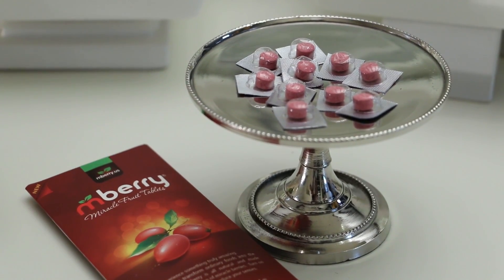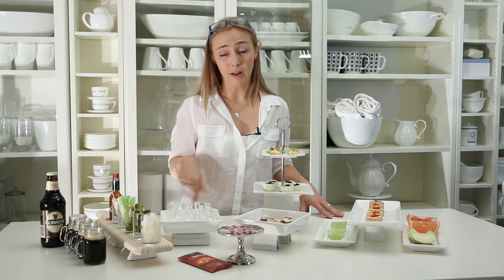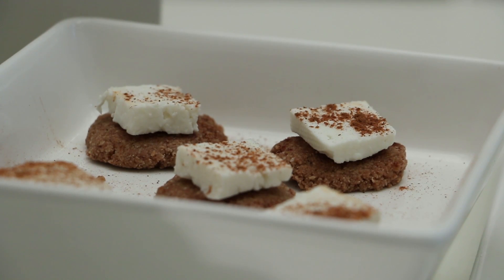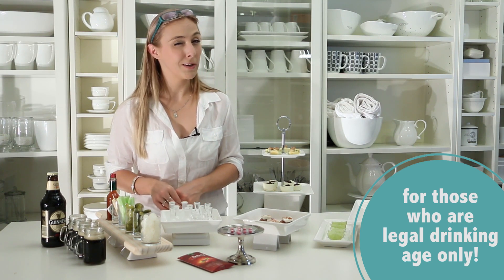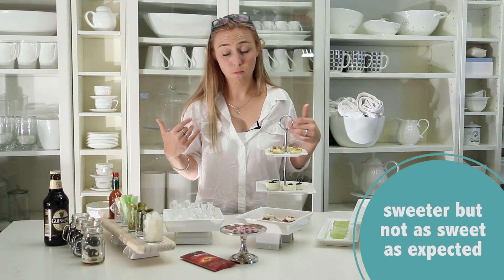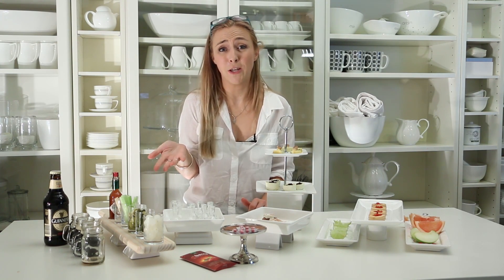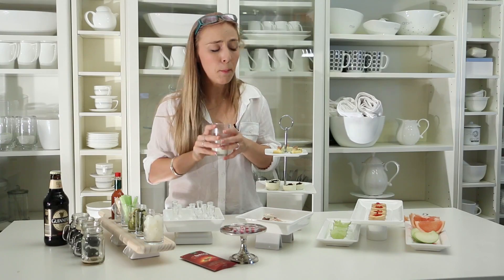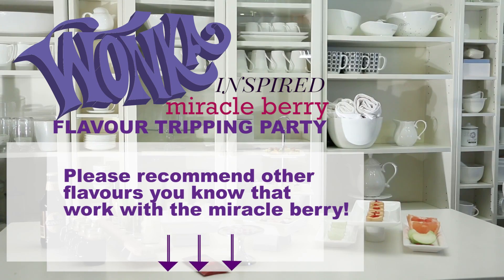Wonka Inspired Miracle Berry Flavour Tripping Party | Food in Literature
Need inspiration for a Wonka-esque Miracle Berry 'Flavour Tripping' Party? I put together a few pieces to give you some ideas.